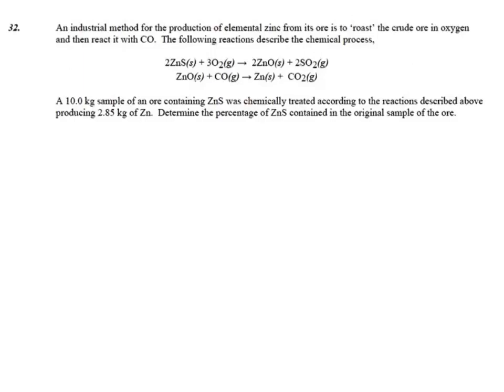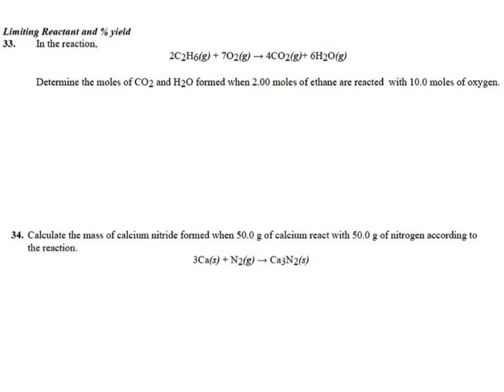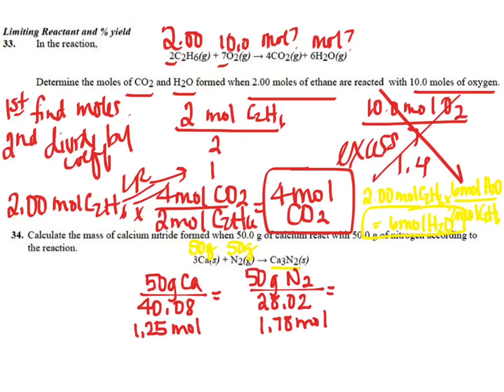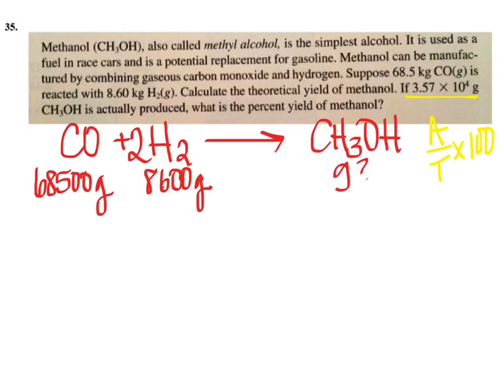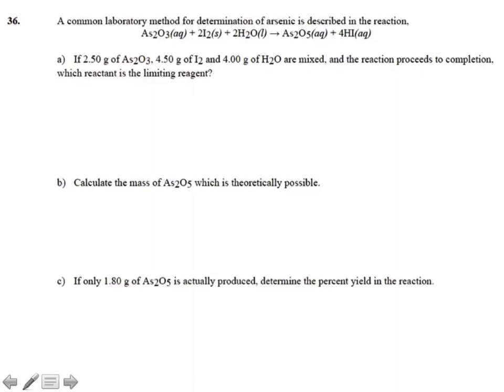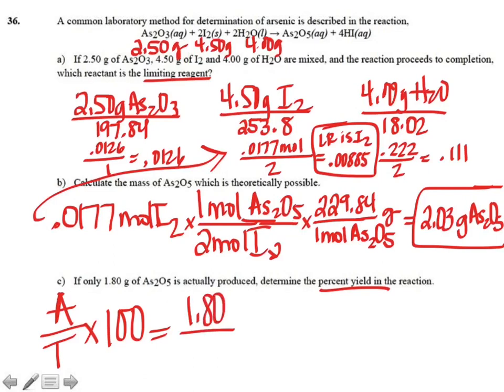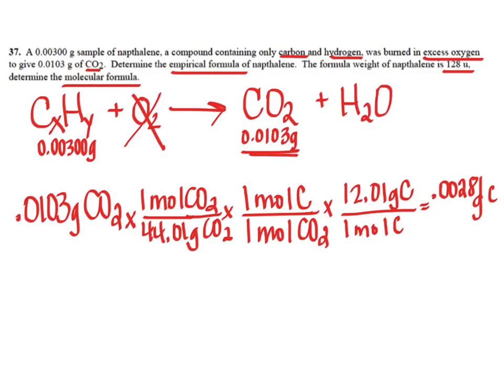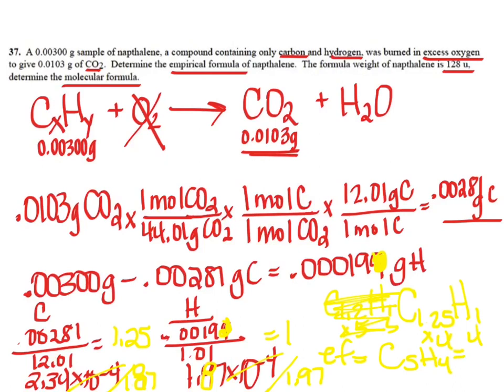AP CHEM limiting and combustion 9.1.17